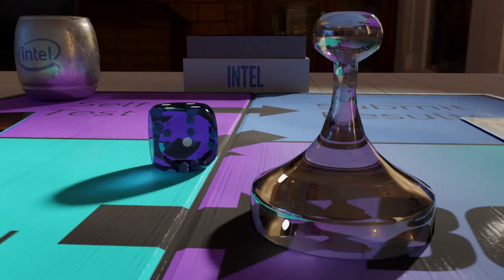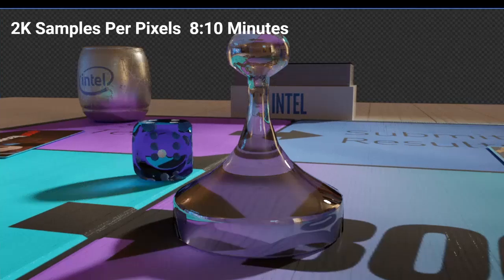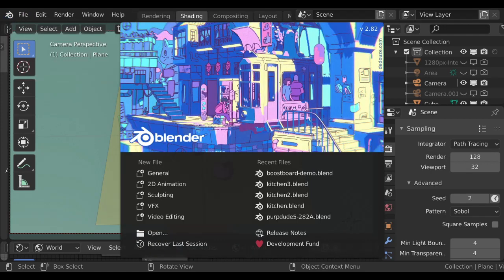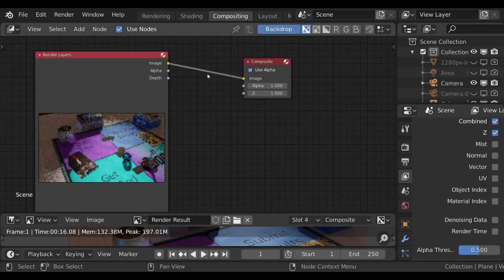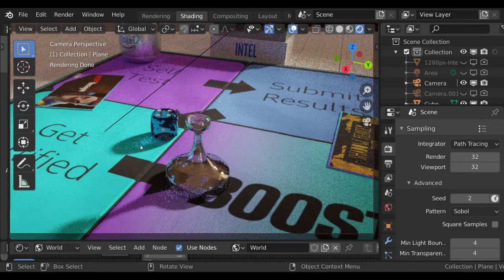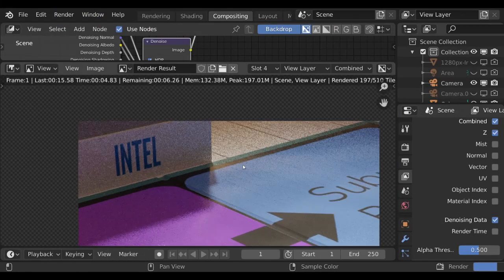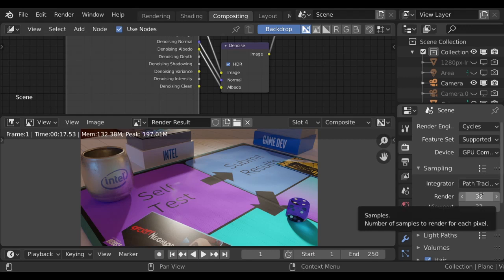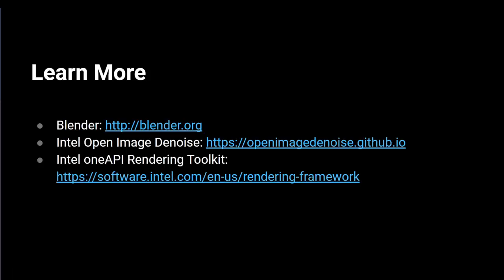Intel Open Image Denoise in Blender in 2.82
Overview and demo of using the Intel Open Image Denoise node in Blender 2.81 and 2.82.

Blender 2.82 demo starts at around 2:30.

Intel Open Image Denoise is part of the Intel oneAPI Rendering Toolkit and uses AI to cleanly clear up noise for fast quality ray tracing.  This method uses the compositing tab with nodes and improvements using the Albedo Render Layer resulting in cleaner crisper denoise results, without unwanted artifacts.